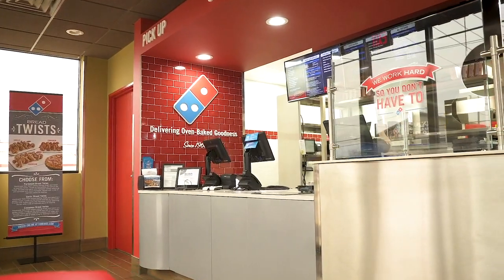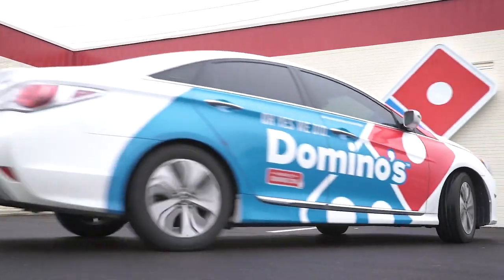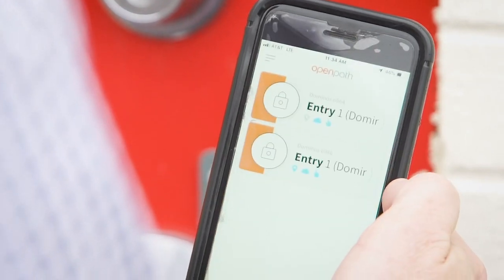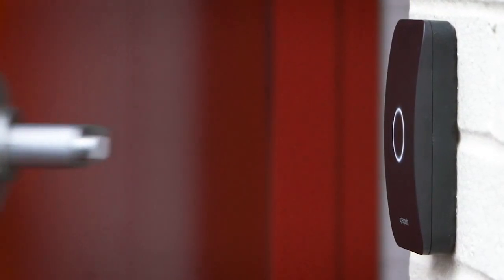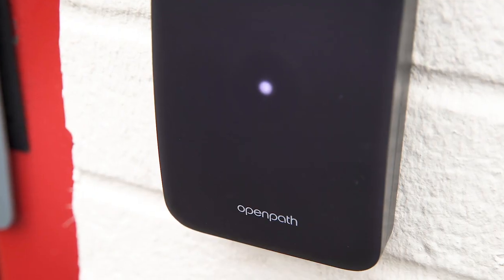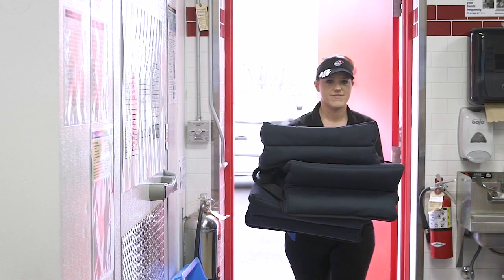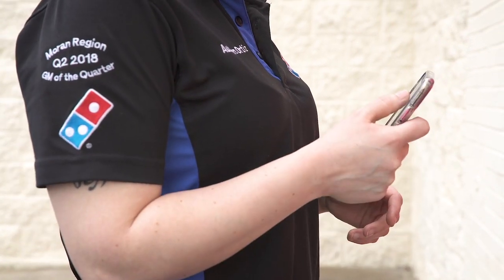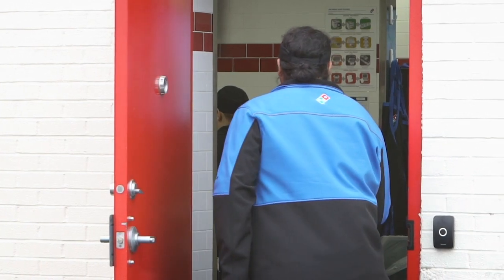Domino's Case Study | Openpath Access Control System Review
Watch Domino’s Pizza employees give real Openpath access control reviews. Domino’s uses best-in-class access control systems to provide consumers with a flawless experience. Seeking to lead the way in combining food-service and modern technology, Domino’s installed Openpath access control at their pickup and delivery locations.

In an Openpath access control review, Domino’s Area Supervisor Jim Moran talks about how speed, reliability, and ease of use are top of mind when choosing an access control system for his store. In the fast-paced food delivery industry, being able to seamlessly come and go, without leaving the door open and unlocked, is a constant safety and operational concern. Openpath’s 100% hands-free access makes it easy for employees to get in and out, even with hot food stacked in hand. With wave-to-unlock, the touchless access control system is both more hygenic, and more secure.

Backed by Triple Unlock technology, Openpath mobile access control ensures a reliable, consistent unlocking experience. By racing Bluetooth, Wi-Fi, and cellular data signals, the system is able to unlock the door quickly, and works even when the internet is down or cell service is spotty.

Because the restaurant industry is known for high turnover among employees, Domino’s wanted an access control system that made issuing and revoking credentials more efficient. A manual credentialing system like physical keys or badges is not only painstaking and costly to administer, it also increases security risks. Openpath’s cloud-based management platform solves that pain point. Being able to add and delete users with the click of a button from the Openpath's platform makes managing employee access and credentials instantaneous, freeing up the system administrator to deal with pressing day-to-day business needs. The team at Domino’s integrated Openpath with their directory software, which means the directors and supervisors can add or remove users, and their credentials are automatically updated with no down time. Because everything can be managed remotely, this can be done anywhere, at any time.

Watch the access control system in action with real Domino’s employees in this Openpath access control review.

Why Openpath?

Next generation, hands-free access control. Simple to use and perfect for a new install or an upgrade to any legacy system already in place.